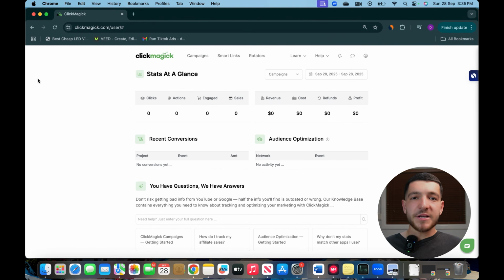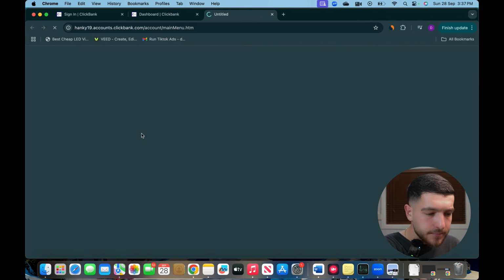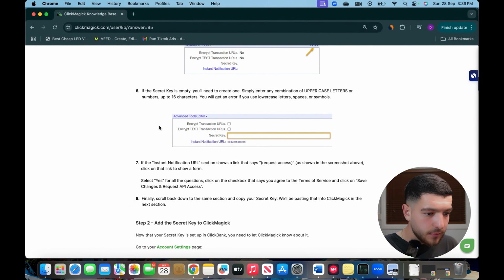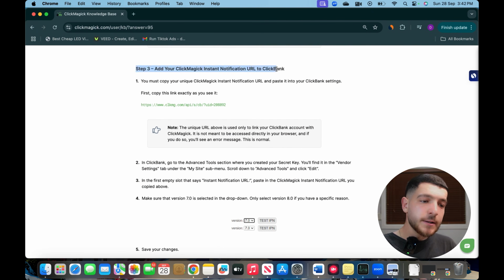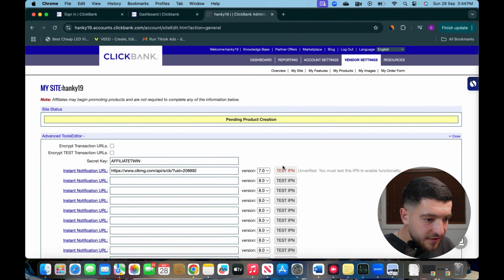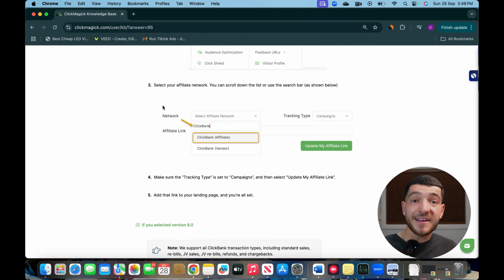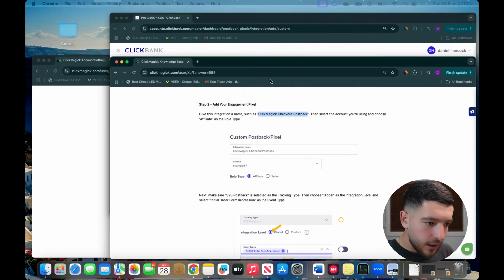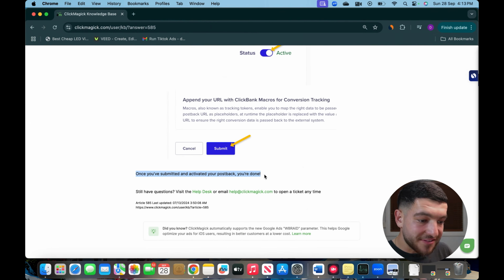ClickMagick + ClickBank: The Ultimate Tracking Setup for Affiliates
ClickBank and ClickMagick in 2025 – why integrating the two is a complete game-changer for affiliate marketers.

In this video, I break down why tracking with ClickMagick is so important when you’re promoting ClickBank offers, and how to actually integrate the two step by step.

ClickBank on its own only shows you sales after they happen, but with ClickMagick you can finally see which clicks, ads, and campaigns are actually driving those sales.

Whether you’re brand new to affiliate marketing or looking to scale your campaigns, this setup will help you stop wasting money, cut out what isn’t working, and double down on what is.

Here’s what you’ll learn:
- Why ClickMagick is essential for ClickBank affiliates
- How to track every click, checkout, and sale with clear data
- The two-step process for integrating ClickBank with ClickMagick
- How this one change can help you run your affiliate business like a pro

By the end of this video, you’ll understand exactly how ClickBank + ClickMagick work together — and why tracking is the difference between guessing and scaling with confidence.

Drop a comment and let me know if you’re already using ClickMagick, or if you’ve been running blind with ClickBank until now — I always reply.

Camera - Sony ZV E10
Microphones - Rode Wireless Pro
Camera Stand - Joby GorillaPod 1K Kit
Lighting - 2 Pack Sotfbox
Dual Battery Charger - Neewer NP-FW50
SD Card - SanDisk Extreme Pro 512GB